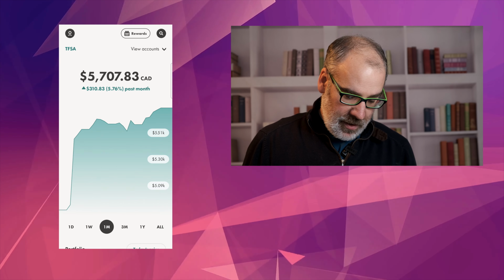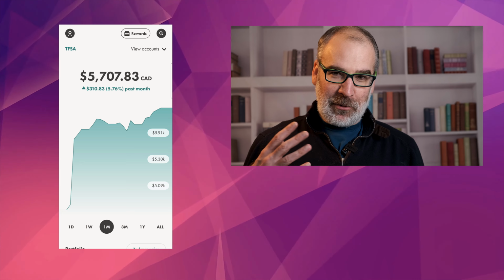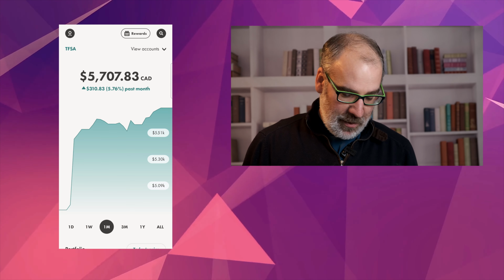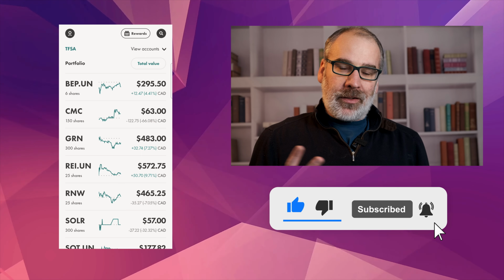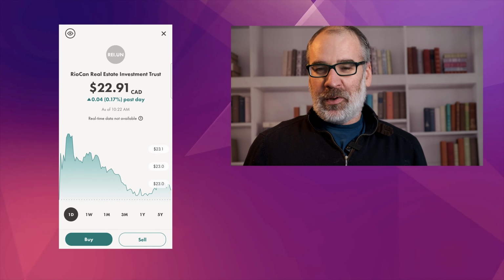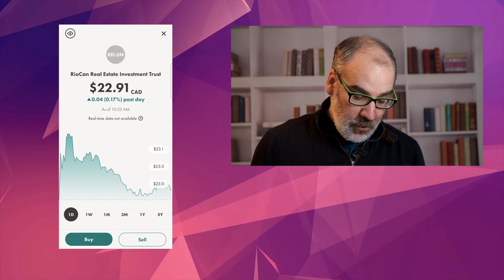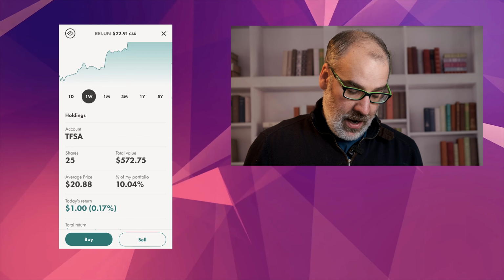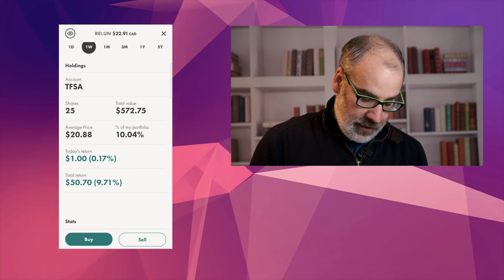TFSA STOCK PORTFOLIO UPDATE 29 | Wealthsimple Trade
Update 29 of my TFSA Stock Portfolio in my Wealthsimple account. I have chosen 10 different investments/stocks & 2 ETF's to start building my investment portfolio and this video update shows how the stocks have done this week, stocks I sold and the new ETF I started a position in.

The stocks & ETF's currently in my TFSA Wealthsimple TFSA Trade Portfolio are:

SOT.UN - Slate Office REIT
VDY - Vanguard FTSE Canadian High Dividend Yield Index ETF
VFV - Vanguard S&P 500 Index ETF (NEW)
REI.UN - RioCan Real Estate Investment Trust
RNW - TransAlta Renewables Inc.
CMC.V - Cielo Waste Solutions
GRN - Greenlane Renewables Inc.
SOLR - Solar Alliance Energy Inc.
BEP.UN - Brookfield Renewable Partners
T.TO - Telus Corporation
TD - TD Canada Trust

WEALTHSIMPLE CASH - Send money in seconds with Wealthsimple Cash 💸 Use my link and you'll get $10 when you sign up.

Take the YouTube Creator $100,000 Challenge with me! My goal is to turn the monthly YouTube revenue I make into $100,000 through smart investing and saving. If I can do it so can you!

I'm a small YouTuber with a financial goal to grow the revenue from my YouTube channel into $100K! This is the perfect time for creators to invest and learn about finance and the stock market. Follow along with my journey as I chronicle my process and strategies for building a YouTube channel as well as smart investing and trading along the way to $100,000!

WEALTHSIMPLE CASH - Send money in seconds with Wealthsimple Cash 💸 Use my link and you'll get $25 when you sign up.